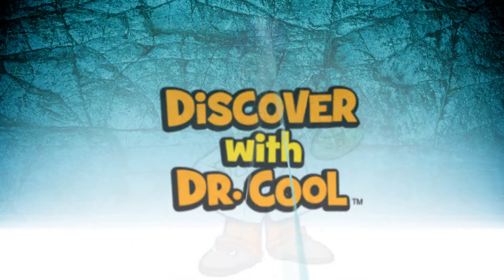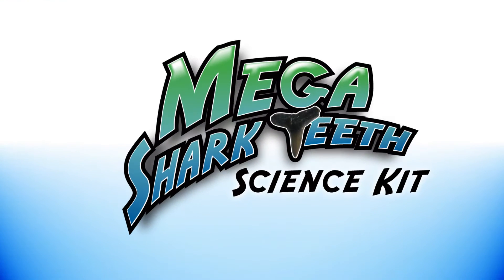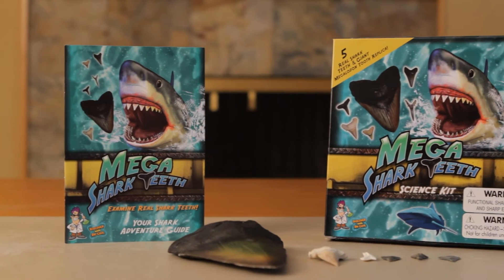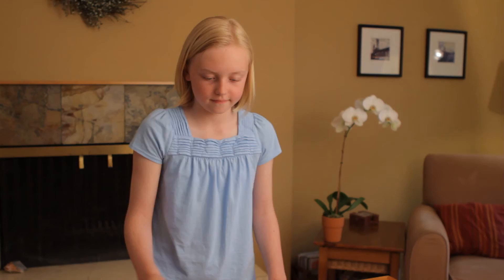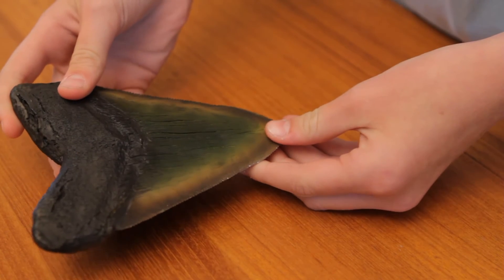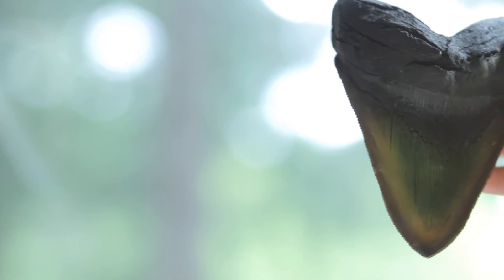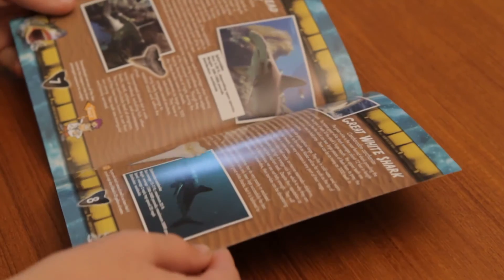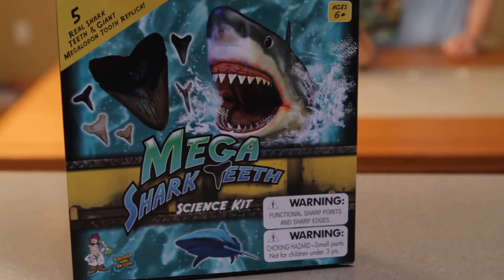Mega Shark Teeth Kit Retail.mp4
If you love sharks, you'll love the mega shark teeth kit from Discover with Dr. Cool.  This kit contains 5 real shark teeth and a museum quality replica of one of the largest shark teeth ever found.  At 7" long, there's are reason the shark it came from was called a "Megalodon"!  It was the largest shark to ever live and some say it was the largest predator as well (it was even bigger than a T-rex)!  Learn all about the megalodon as well as a variety of other shark species with the full-color guide book included in this kit.